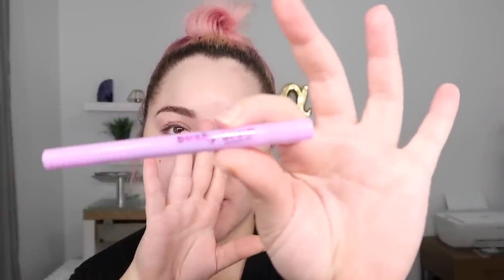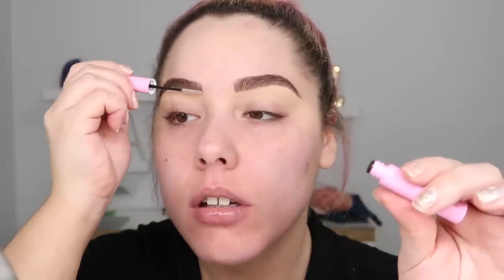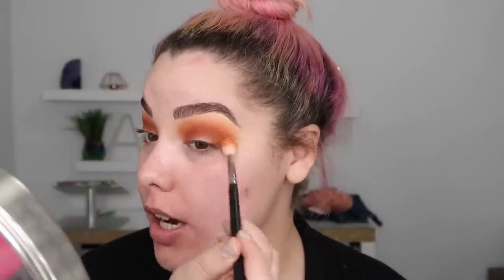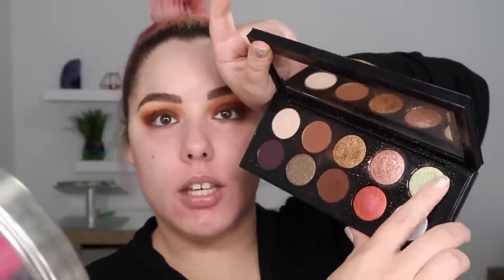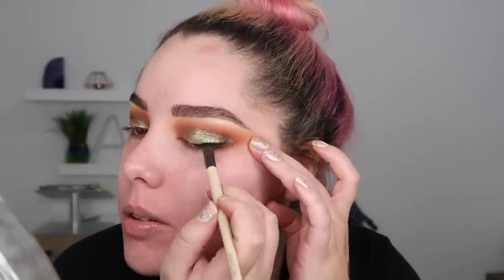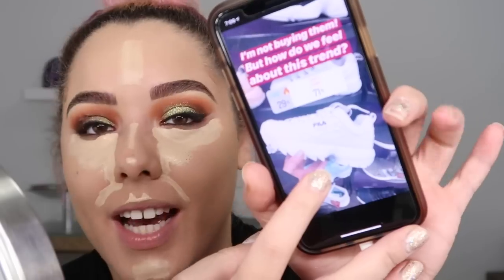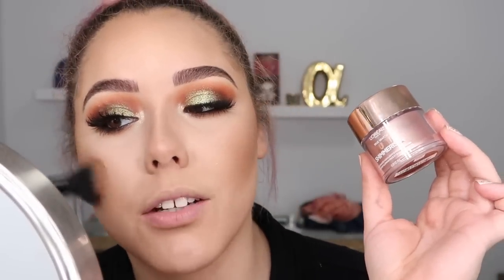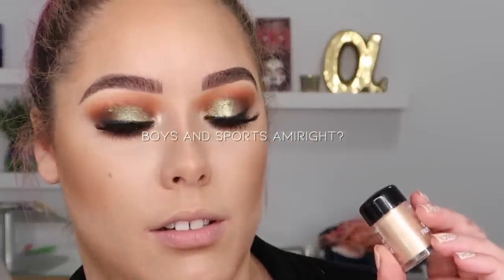Holiday Night Out in NYC GRWM | VLOGMAS127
Makeup →
BOBBI BROWN VITAMIN ENRICHED FACE BASE
TARTE CLEAN SLATE PORELESS PRIMER
ESSENCE I LOVE STAGE EYESHADOW BASE
JAMES CHARLES X MORPHE PALETTE
NARS LARGER THAN LIFE EYELINER - VIA VENETO
LANCOME MONSEIUR BIG MASCARA
HUDA BEAUTY #7 LASHES
DIOR FOREVER FOUNDATION
TOO FACED BORN THIS WAY MULTI USE CONCEALER
MAYBELLINE FIT ME LOOSE POWDER
BOBBI BROWN GOLDEN LIGHT BRONZING POWDER
PROFUSION BLUSH PALETTE
WET N WILD PIGMENT - CAROL
MORPHE CONTINUOUS MIST SETTING SPRAY
JORDANA COCO LOCO LIPLINER
DOSE OF COLORS X DESI & KATY LIPSTICK - HEY GIRL
LIMECRIME WET CHERRY LIPGLOSS - EXTRA POPPIN

SOME OF MY FAVES TO CHECK OUT:
💋fave lipgloss
💄fave lipliner
👀fave mascara
✨fave brow product
💕 fave setting powder
🎀 fave makeup primer
🔮 fave beauty sponge
💃🏼fave plus size fashion

WHAT I FILM WITH:
Camera - Canon Rebel 80D and/or Canon G7X Mark ii
Lighting - Diva Ring Light